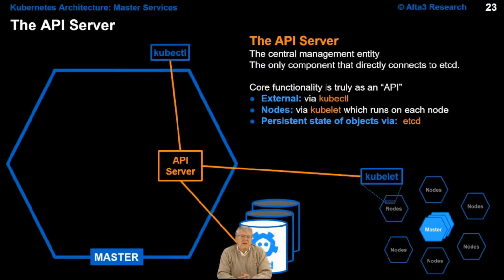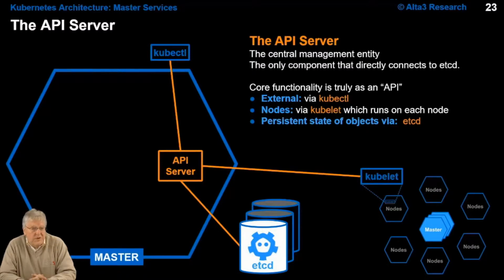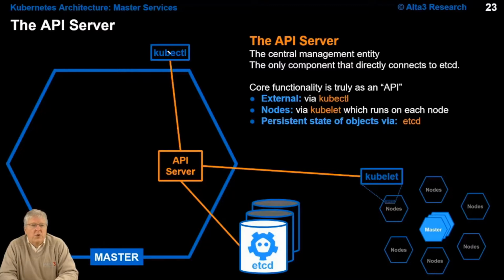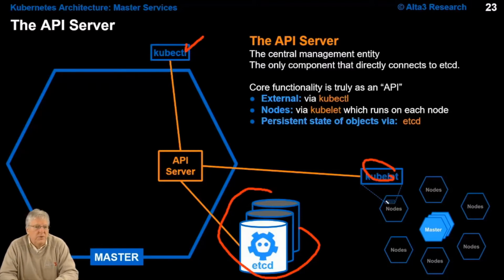The API Server | Introduction to Kubernetes (17 of 25)